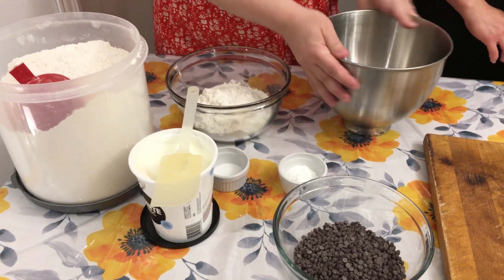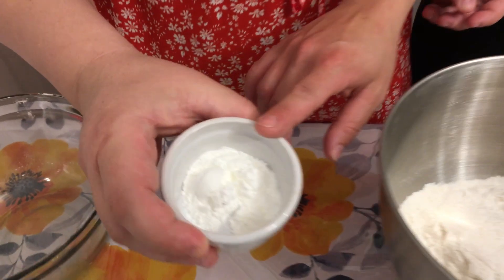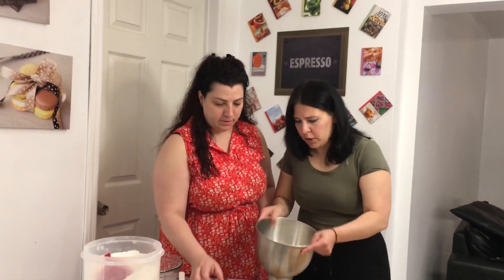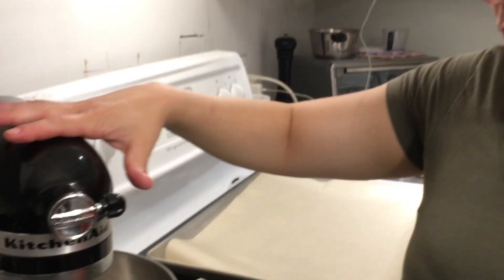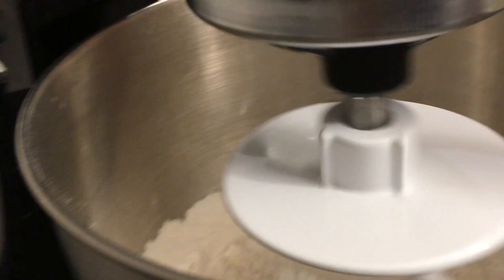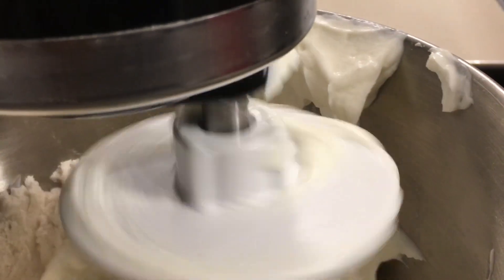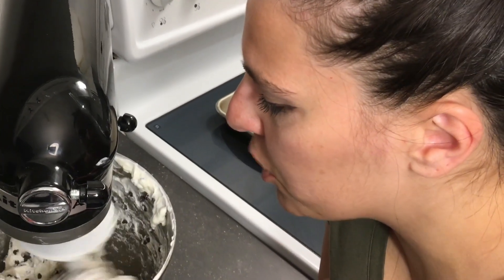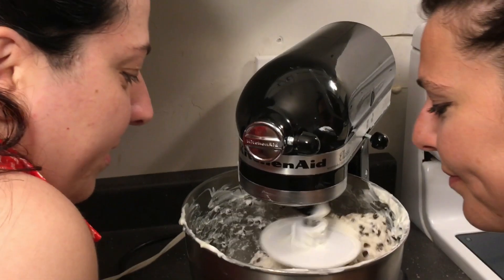HOW TO MAKE HOMEMADE BAGELS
1 CUP OF FLOUR(FARINA)
2TSP BAKING POWDER(LIEVITO PER DOLCI)
3/4TSP KOSHER SALT(SALE GROSSO)
1 CUP GREEK YOGURT(USA SOLO QUESTO TIPO DI YOGURT)
PUT ALL IN THE MIXER THE DRY INGREDIENTS, SLOWLY ADD THE YOGURT.
MIX UNTILL ALL COMBINE.ADD 1/2 CUP OF CHOCOLATE CHIP. START TO FORM THE BAGEL AND BRUSH WITH EGG WASH .PUT IN THE OVEN 350* FOR 30 MINUTES ,ONES GOLDEN.
METTI TUTTI GLI INGREDIENTI NELLA CIOTOLA DI MIXER,AGGIUNGI POCO ALLA VOLTA LO YOGURT. MISCHIA TUTTO FINO A OTTENERE UN IMPASTO LISCIO.
AGGIUNGI LE GOCCE DI CIOCCOLATO. AMMALGA BENE E INIZIA AD ARROTOLARE I BAGELS COME NEL VIDEO.
FINITO IL PROCEDIMENTO SPENNELLA UN PO DI UOVO SULLA SUPERFICE DEI BAGELS.
METTI IN FORNO A 350* PER 30 MINUTI ,UNA VOLTA DORATI .
BUON APPETITO